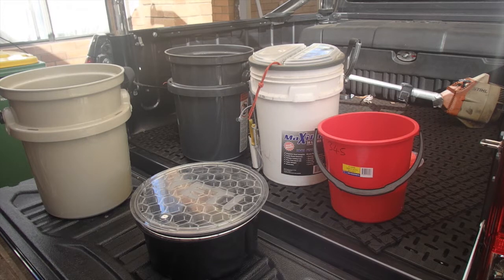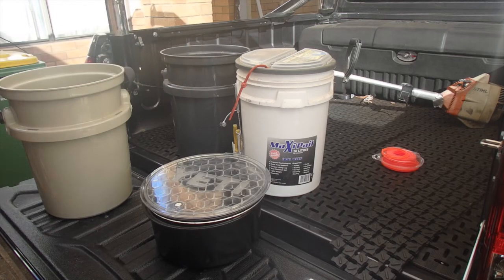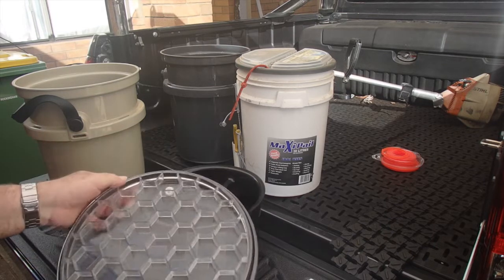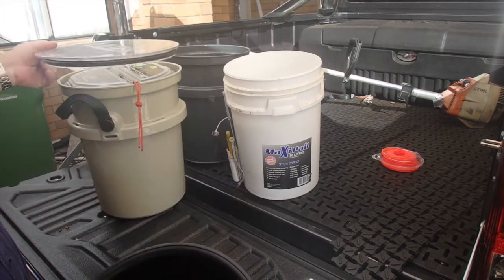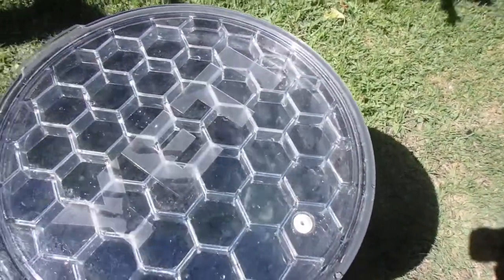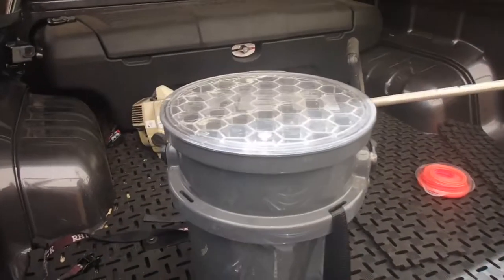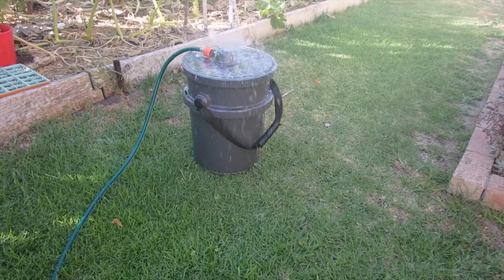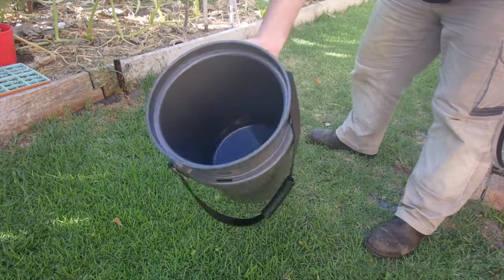YETI loadout Bucket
A great bucket system heavy duty with the optional lid it kept water inside while traveling in a car and kept water out in the rain the charcoal bucket made a great solar water heater on a 26C day it heated water to 42C a very nice shower temp